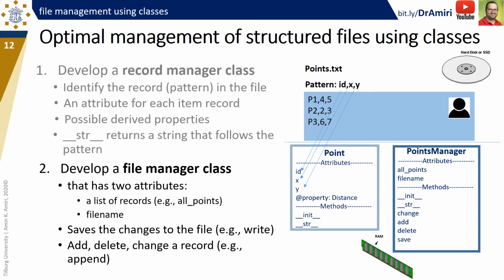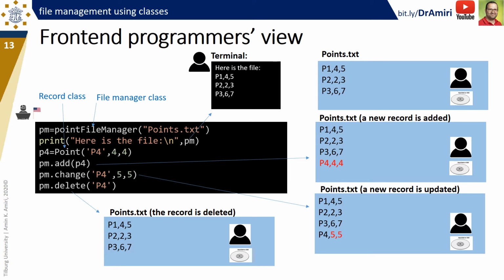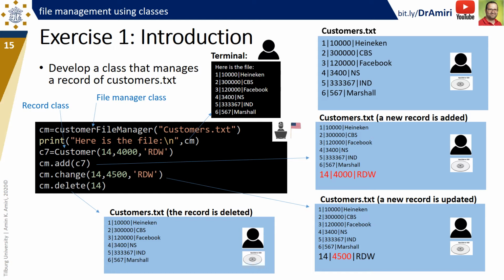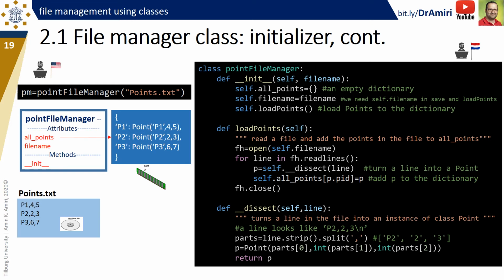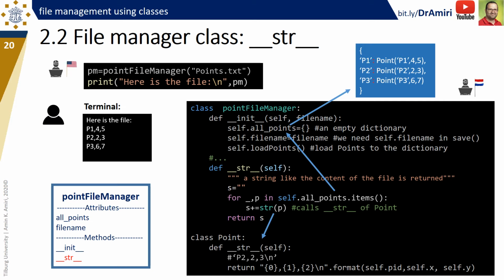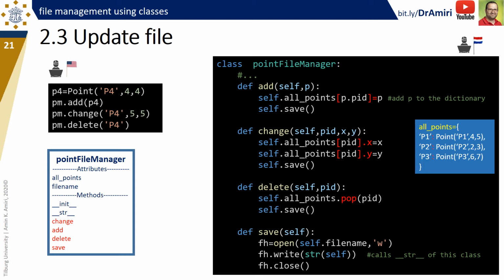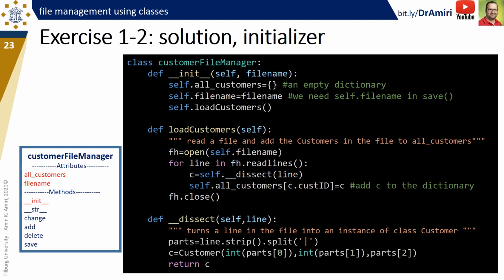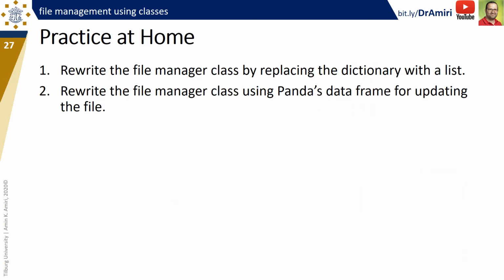Python#8-11 Managing structured files using classes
This video describes how you can use Python classes to add, update, and delete records in a structured file. Two types of classes are suggested to be created:  a record manager class and a file manager class.